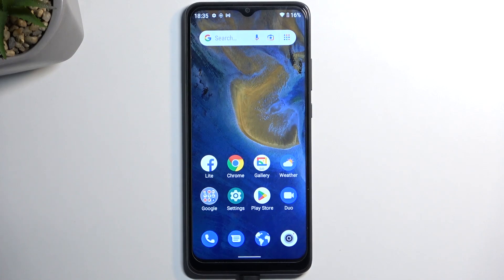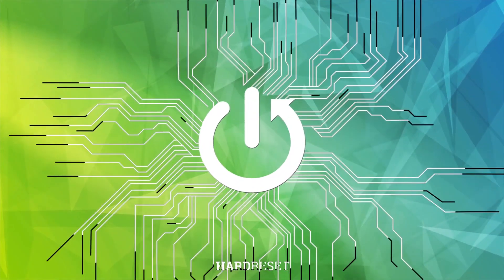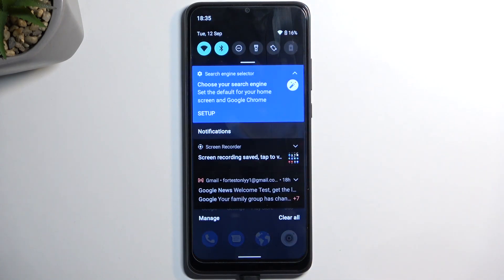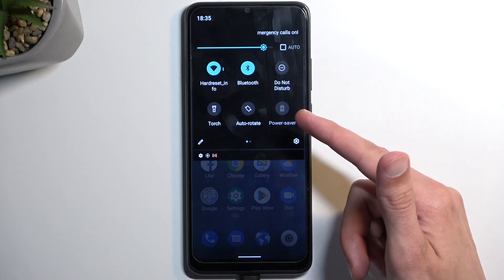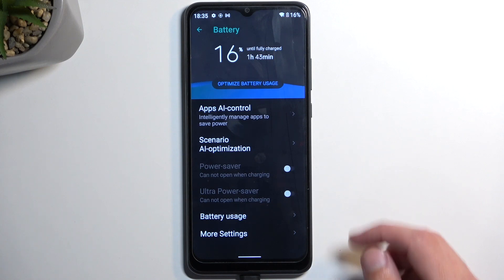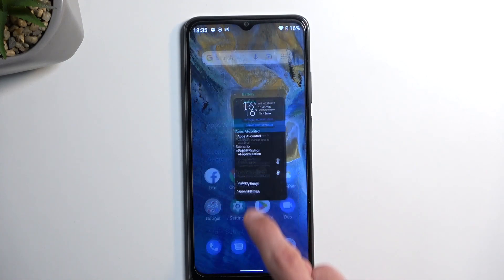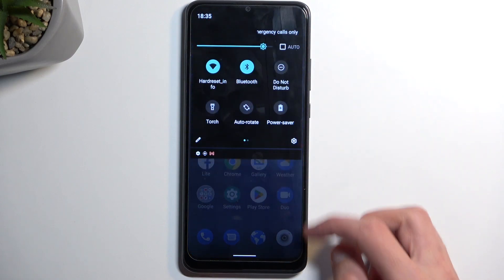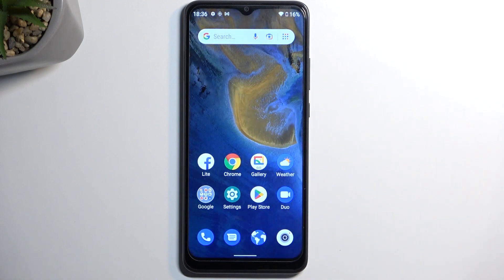How to Enable Power Saving Mode on ZTE Blade A51?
Power Saving Mode can help extend your device's battery life when needed. Join us as we walk you through the step-by-step process of enabling Power Saving Mode on your ZTE Blade A51, ensuring you can conserve battery power effectively.

How to Maximize Battery Life with Power Saving Mode on ZTE Blade A51?
How to Activate Power Saving Mode for Prolonged Device Usage on ZTE Blade A51?
How to Master the Art of Power Saving Settings for Efficient Battery Management on ZTE Blade A51?